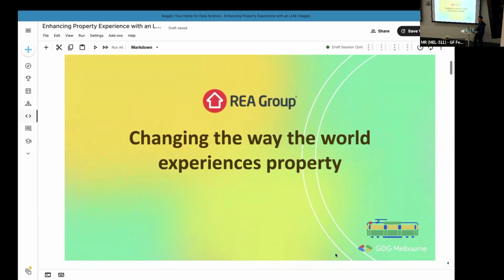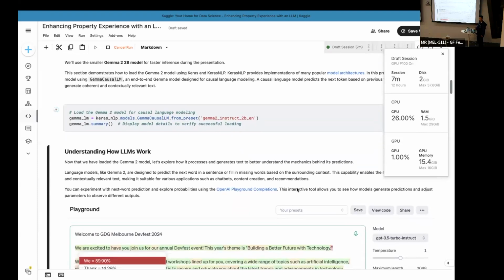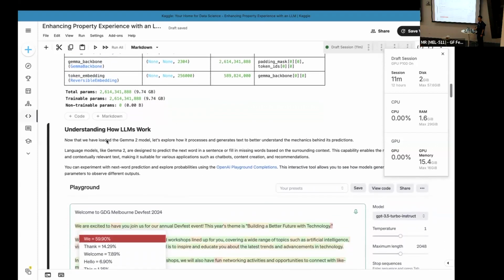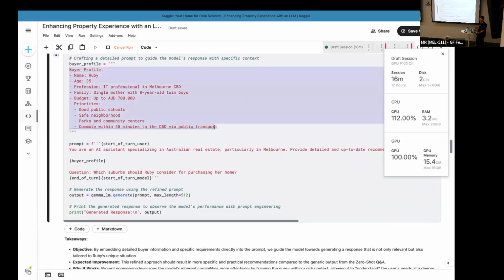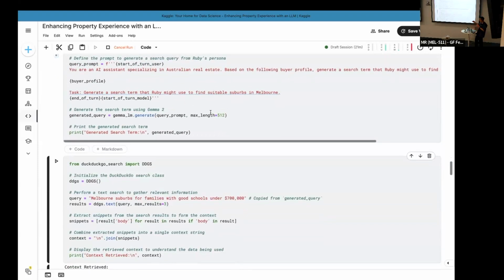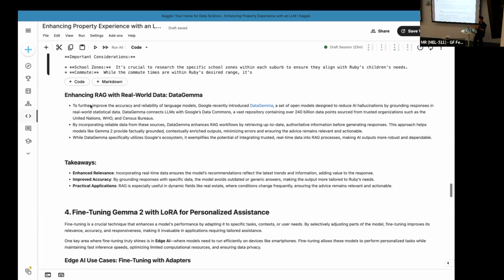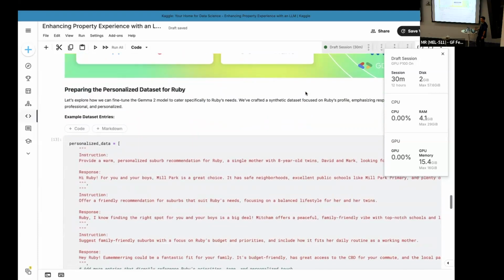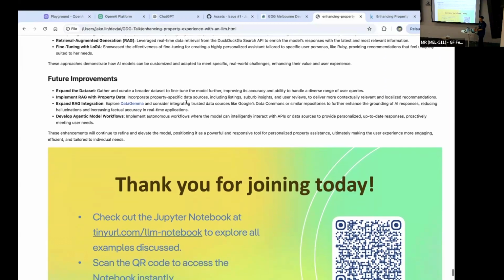Jake Lin - Enhancing Q&A with Google Gemma: A Practical Approach to Prompt Engineering, RAG, and ...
Enhancing Q&A with Google Gemma: A Practical Approach to Prompt Engineering, RAG, and Fine-Tuning by Jake Lin (Senior Tech Lead - Mobile at REA Group). Presented at GDG Melbourne Devfest 2024.

Join us for a walkthrough session on advancing Q&A systems using Large Language Models (LLMs), focusing on Google Open Model Gemma. In this talk, we will explore popular techniques such as prompt engineering, Retrieval-Augmented Generation (RAG), and fine-tuning to elevate the accuracy and relevance of generated responses. Through real-world examples, we'll demonstrate how these methods can be applied across various domains. This session is ideal for developers looking to integrate LLMs into their applications, offering insights into how LLMs work and how to enhance them using business domain knowledge. Whether you're building interactive chatbots, intelligent support systems, or auto-writing tools, this talk will equip you with the skills to push the boundaries of what's possible with LLMs.

Jake Lin is a Senior Tech Lead - Mobile at REA Group, where he plays a pivotal role in growing and scaling mobile teams and practices across REA. With a deep passion for technology and innovation, Jake is actively exploring opportunities to integrate AI and LLMs into REA’s systems. His expertise in mobile development, combined with a keen interest in AI, positions him at the forefront of leveraging cutting-edge technologies to enhance user experiences and drive business growth.